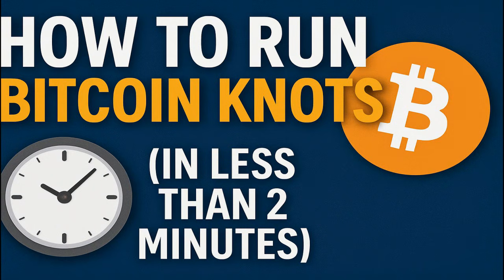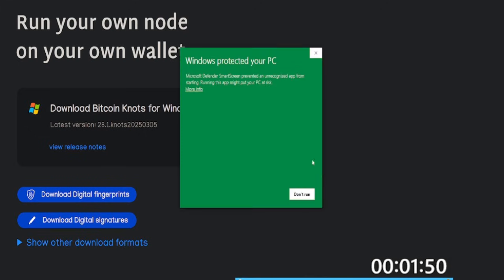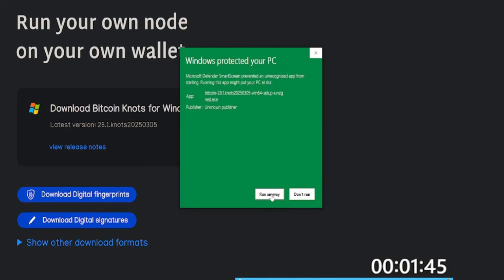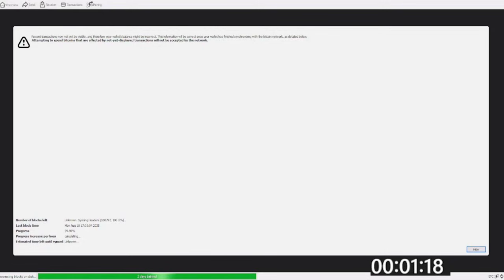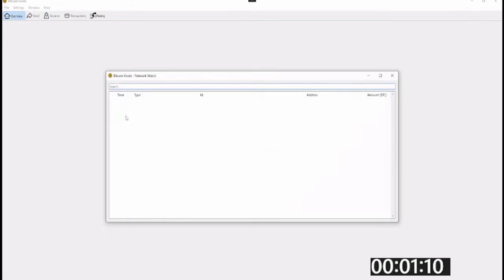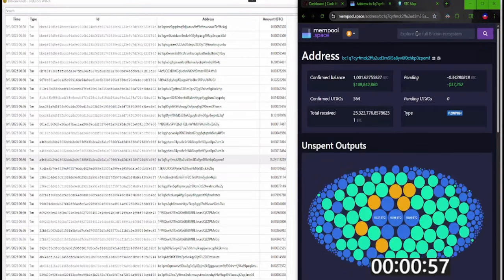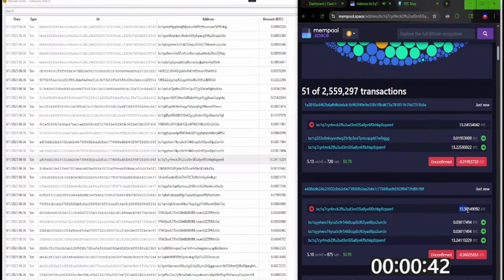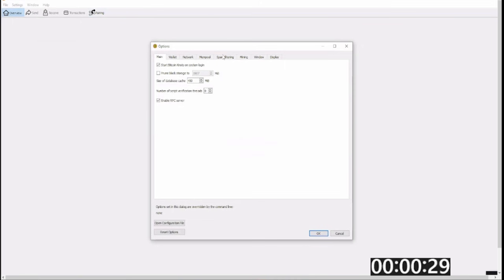How To Run Bitcoin Knots (In Less Than 2 Minutes)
Want to run Bitcoin Knots quickly and securely? In this video, I’ll show you how to get it up and running in less than 2 minutes.

Running your own node gives you true financial freedom and helps secure the Bitcoin network. Start taking control of your money today.

Bitcoin Blockchain explorer (blockchain viewer) - mempool.space

Already running a node and want to know how to earn some free sats? Here are some mobile game apps to choose from:

Here's a link to the full video explaining how to earn on all three platforms: